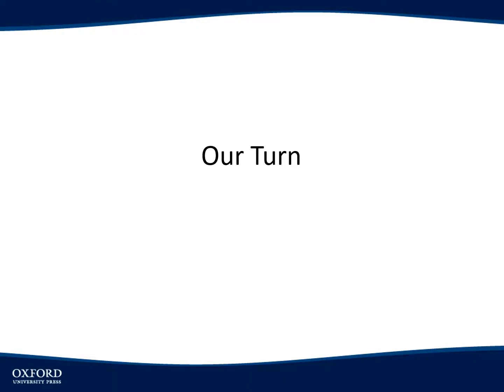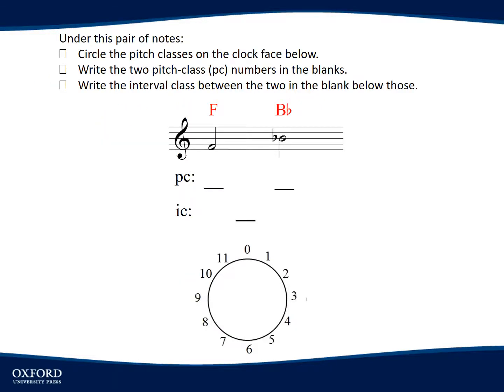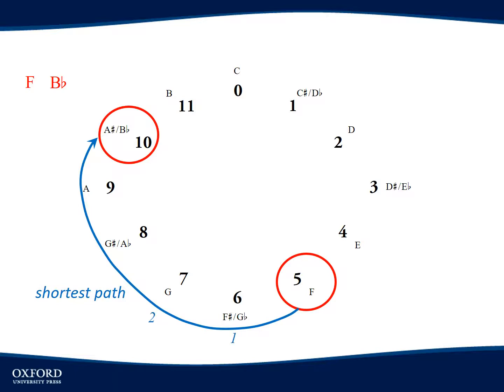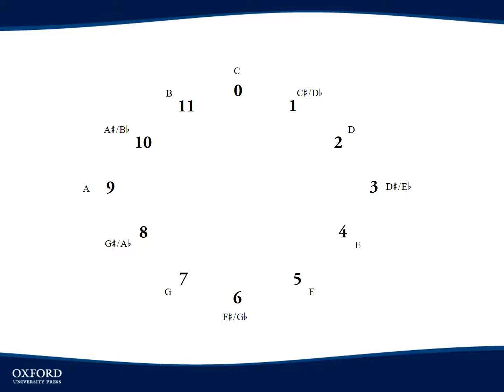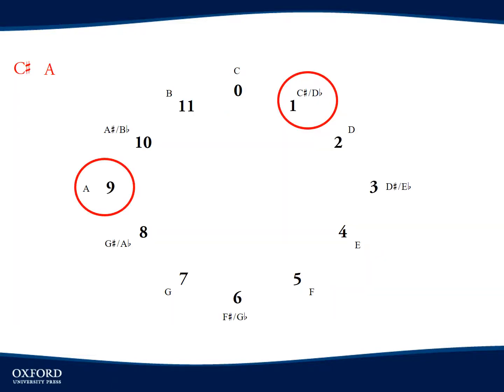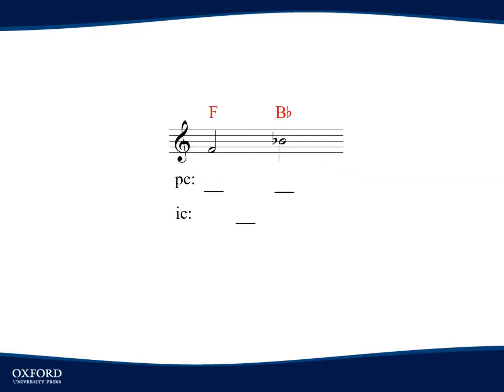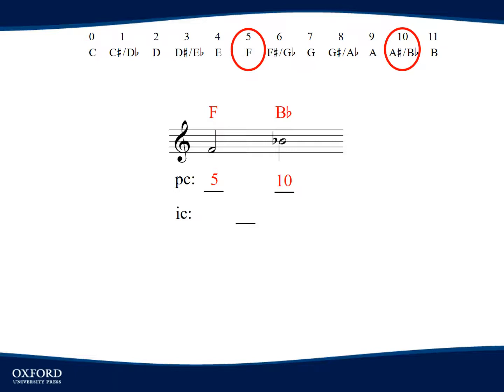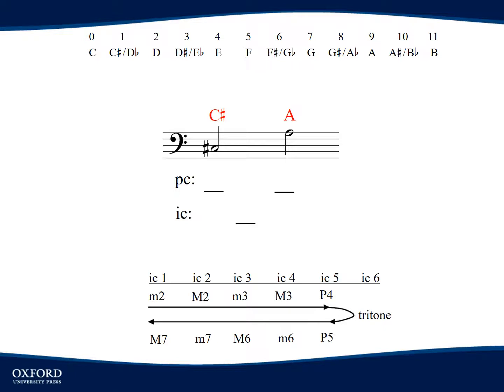Our Turn: Interval Class